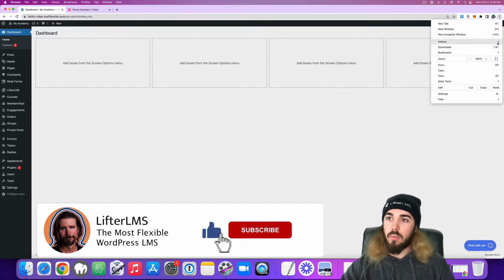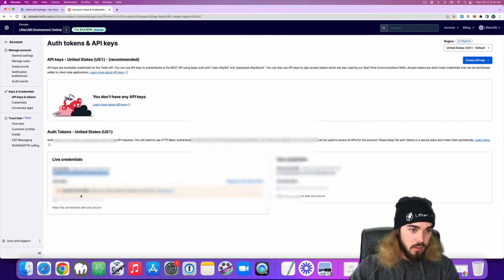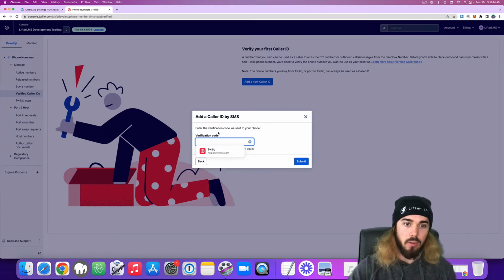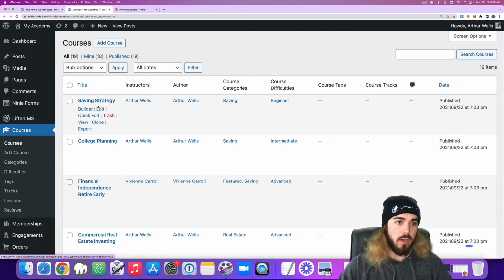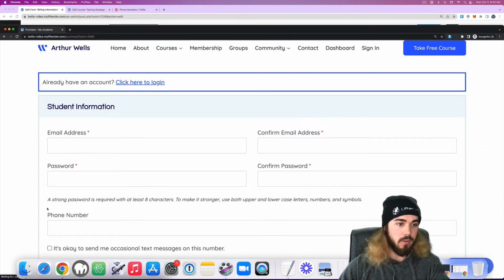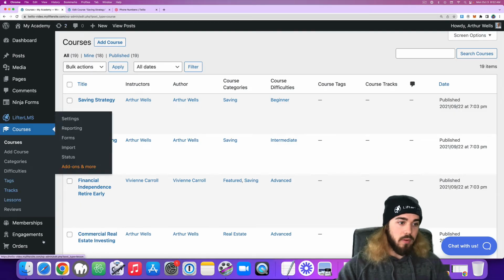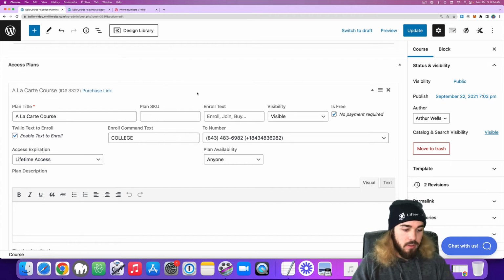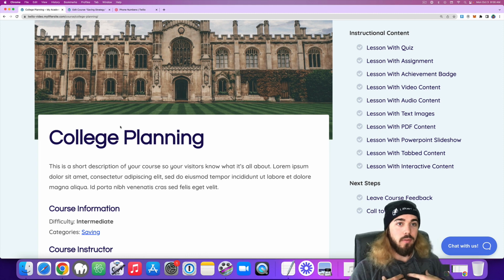How to use LifterLMS Twilio to Send Text Messages to Students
In this video, Will Middleton from the LifterLMS team shows how you can use the LifterLMS Twilio integration in order to send students text messages in Engagements upon completing various triggers in the LifterLMS system such as passing a quiz, completing a course, etc. Click here to learn more about Twilio